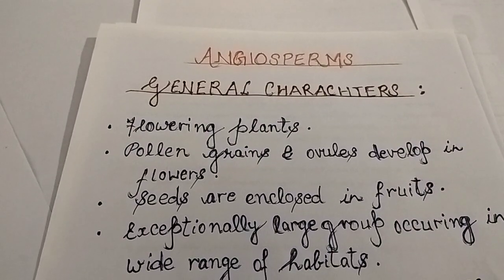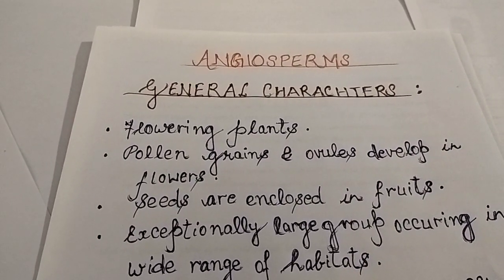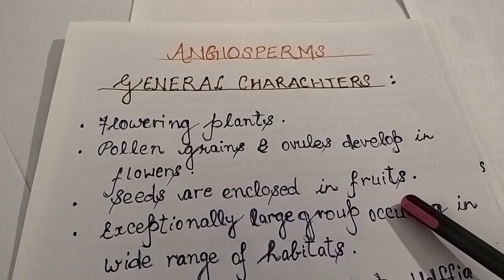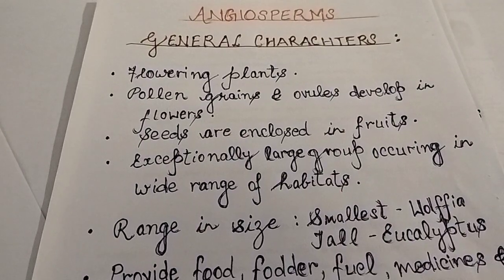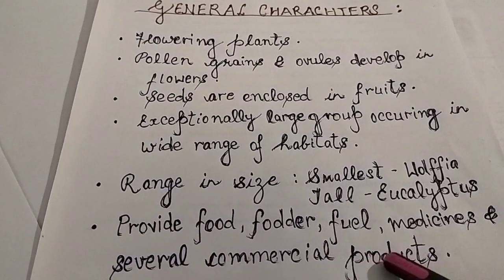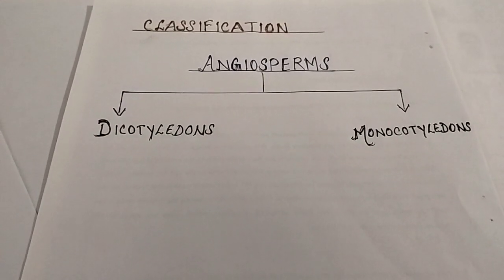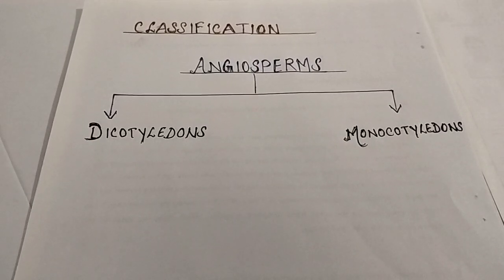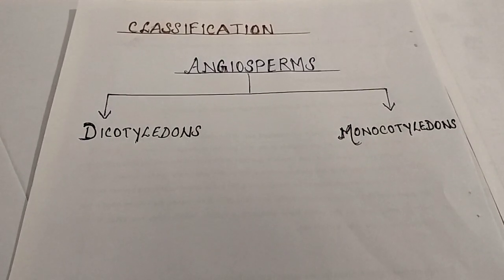Plant Kingdom - Angiosperms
In this video we will discuss about Angiosperms, their general characteristics and classification.